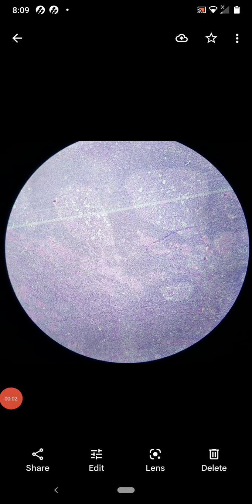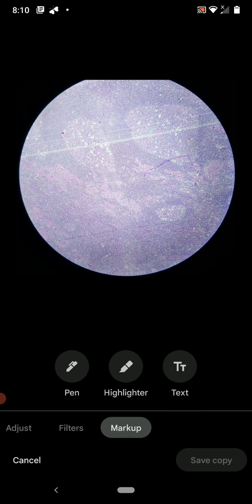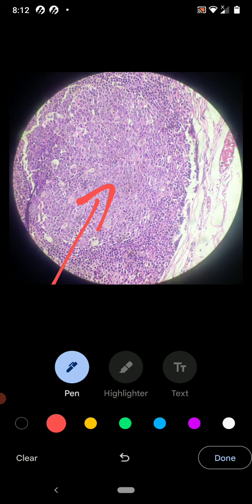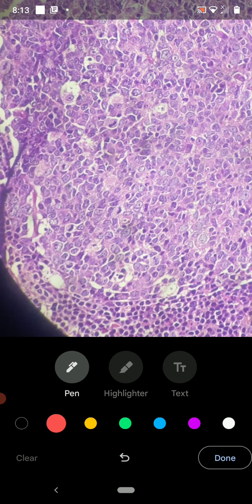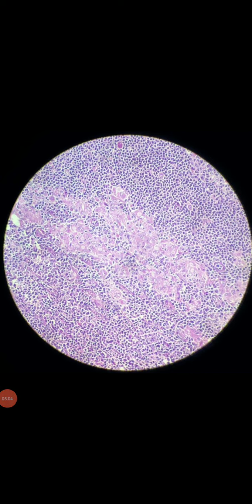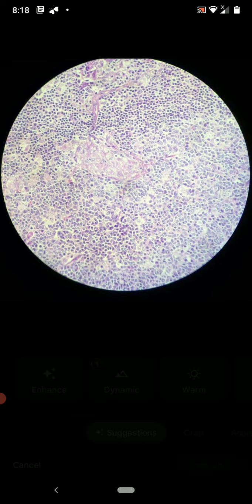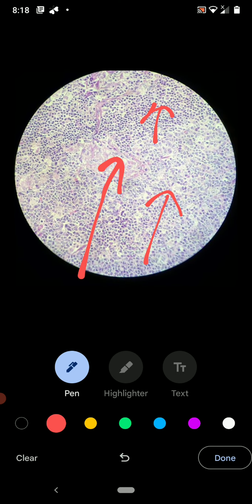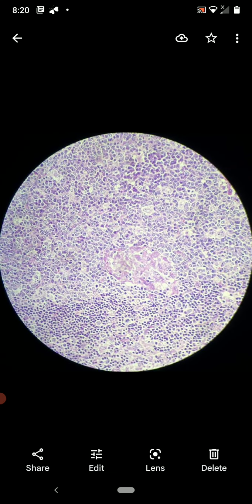Toxoplasma lymphadenitis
Discuss histology of toxoplasma lymphadenitis